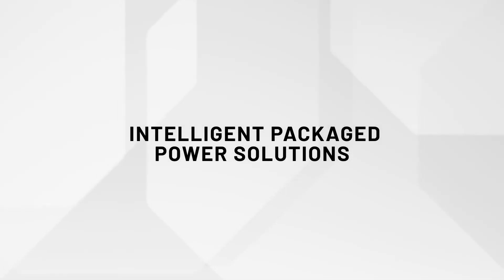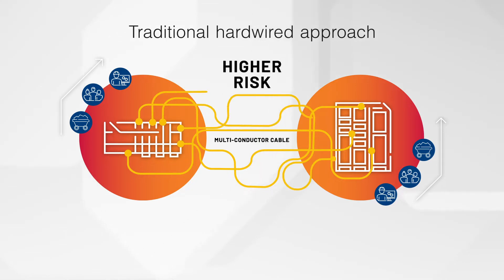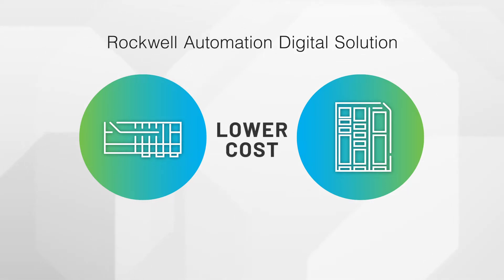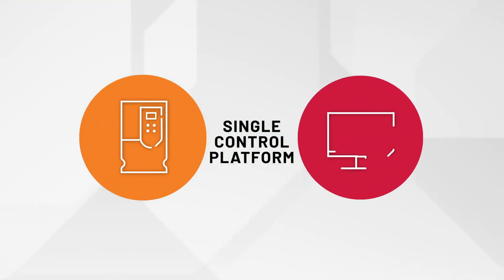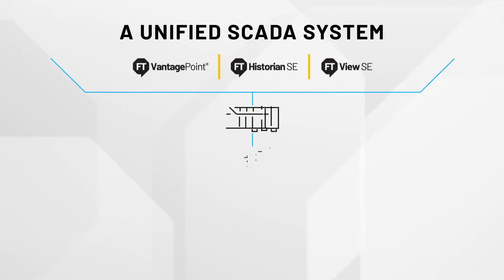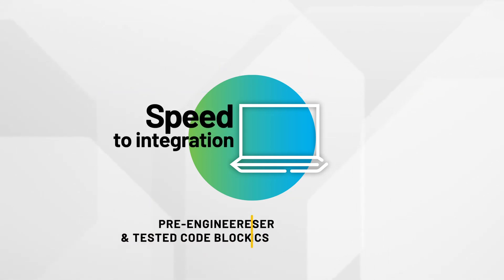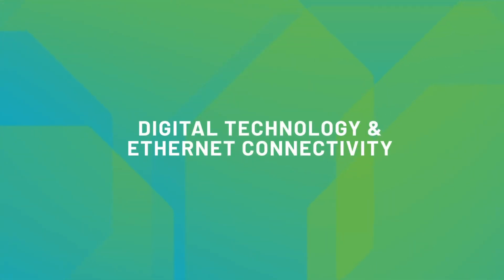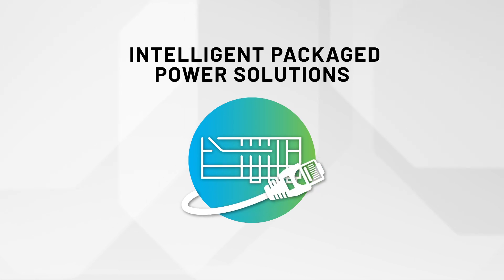Integrate Smart Devices with Intelligent Packaged Power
As customers demand more data from equipment, smart devices continue to gain popularity. But, the traditional hardwired approach of connecting power systems to control systems can lead to complications for the integrator. Fortunately, there’s a better way: an Intelligent Packaged Power Solution from Rockwell Automation.